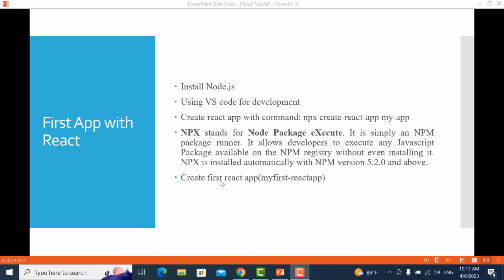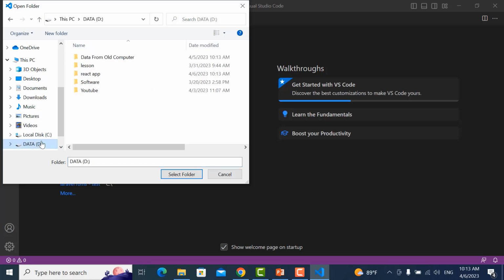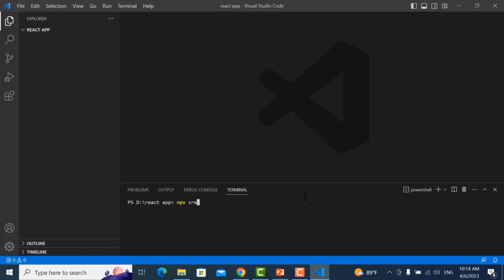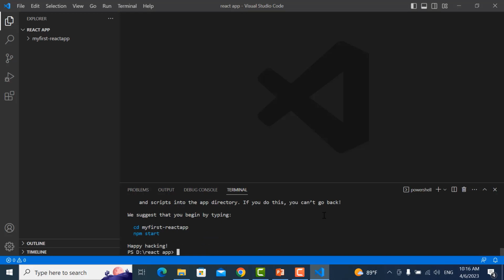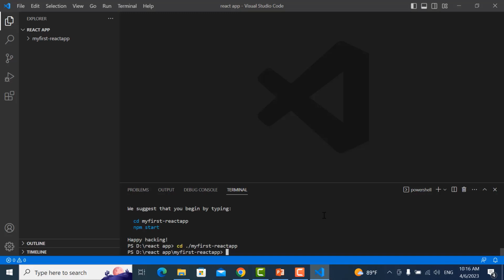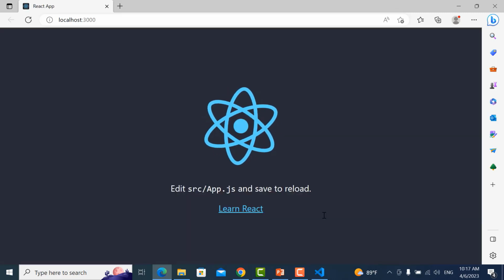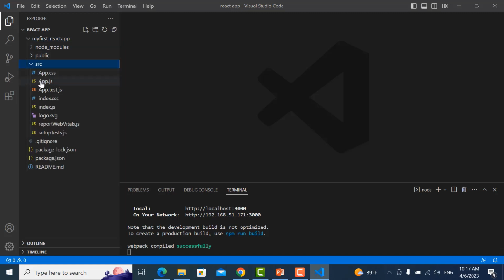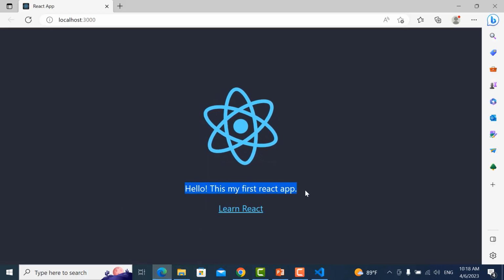React JS - First App with React JS - part 2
In this video, you will learn about the command to create react app. Before you start to use command, you need to make sure that you have installed the node js.